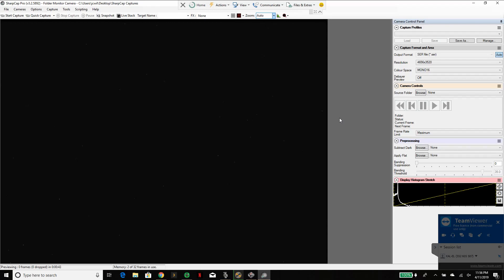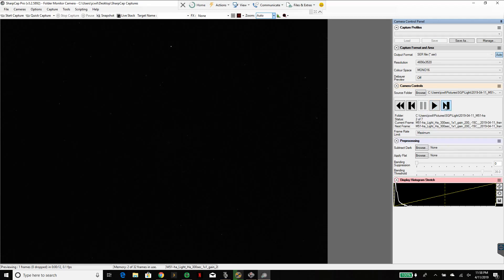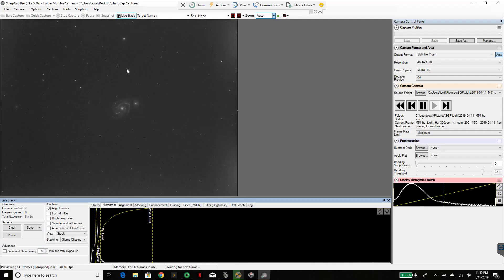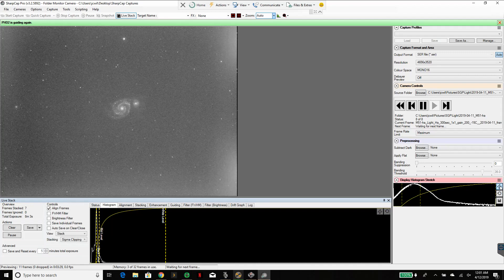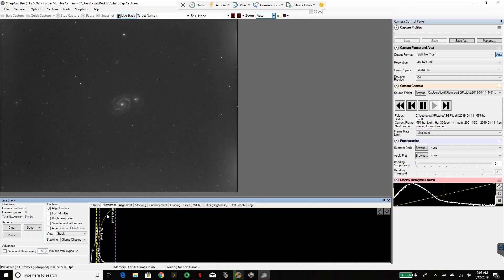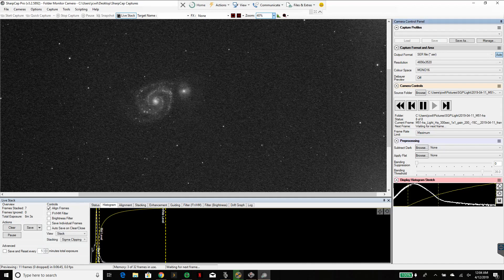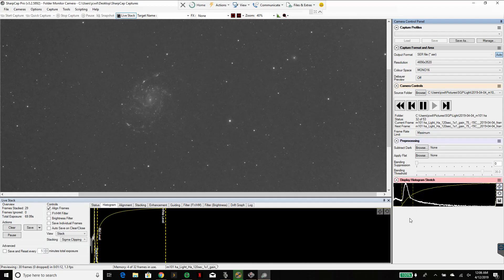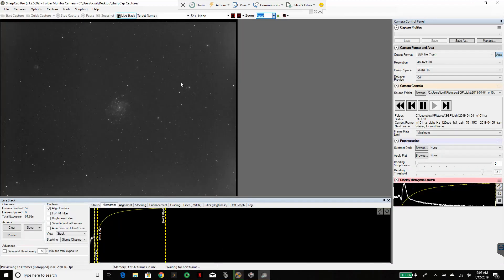Sharpcap Live Stacking tips and SGP for EAA?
A quick video to go over a couple tips on using SharpCap's live staking feature, particularly the histogram.

Also, I'll go over how I use Sequence Generator Pro and Sharpcap at the same time to have my cake and eat it too for automating my sessions while still live viewing my results!